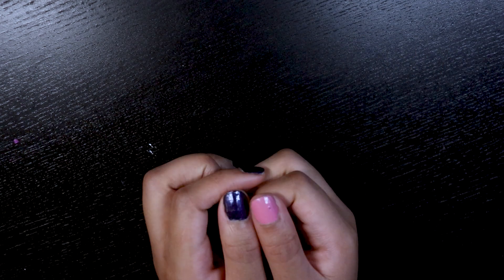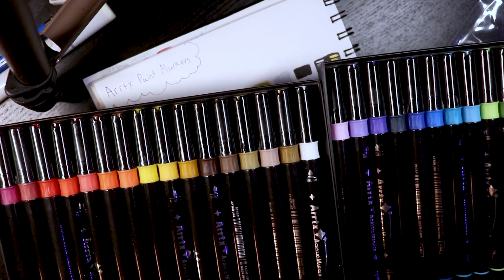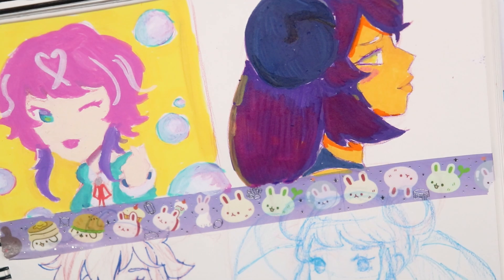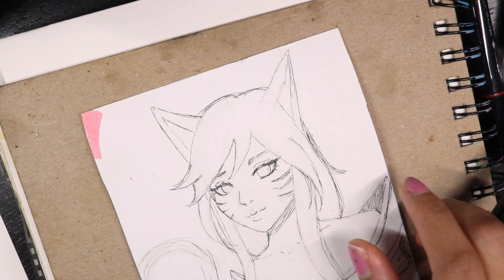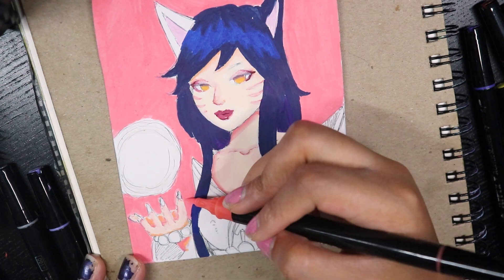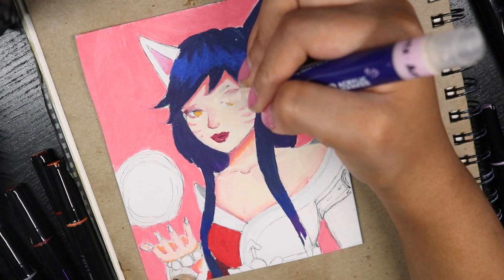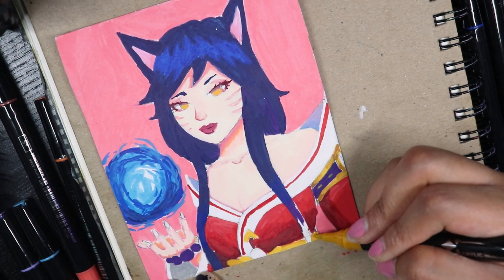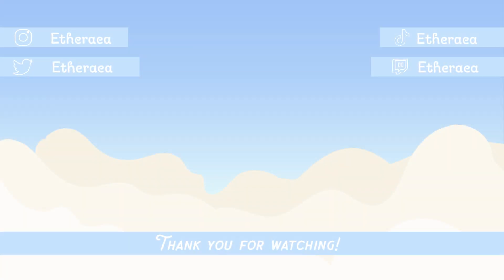so i bought two sets of the arrtx acrylic markers...? || First Impressions and Illustration!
the amount of times I had to properly say acrylic markers and not alcohol markers caused this voiceover to take all day to record. Let's hope I made sense! Yikes!!
Also i think my ahri brainrot is back, I need to draw her more helppp that means i have to play more LEAGUE ?!?!

Supplies:
Arrtx Acrylic Markers Simptap 24 set

Arrtx 32 Acrylic markers dual tip set:

(again, these are not the prices I paid since I got them during prime day, and honestly i wouldn't pay more than what I paid for these sets so feel free to wait until like black friday or something if you're curious to try them!!)

Other than that...??? idk man I think i covered everything lol
I shouldn't leave my typical long paragraph this time bc when i tell y'all this video LITERALLY took me all day, I mean like from the second I got out of bed at 8:30am and it's now like about to be 8pm...guys what is my life like what am I even doing I don't even-

So yeah hopefully I didn't sound too critical of these markers, It's good to see companies try to make more affordable and versatile paint marker options, so I'm looking forward to seeing them refine their paint markers as time goes on!

Funny how I use acrylic paint markers here and then in an upcoming video i may perhaps be using...acrylic paints? ehehe...ok no more spoilers

thanks if you watched this or if you're reading my silly writing right now ummmm many positive energies for you!!! I hope the end of summer is going alright and that if you're going back to school or if you're just going to work or if you're (like me) just confused and trying your best in life - All the best to us and let's keep going!

much appreciation always

take care ♡